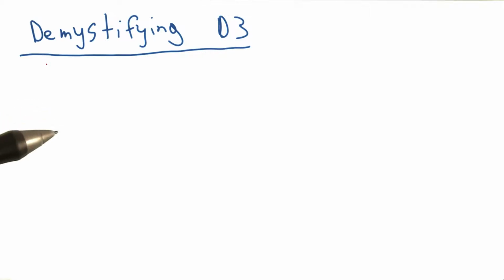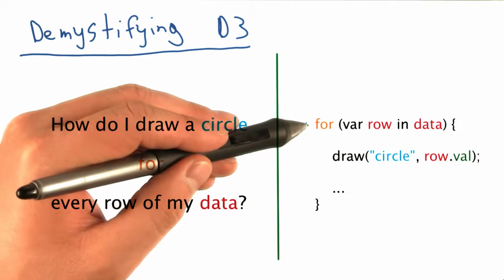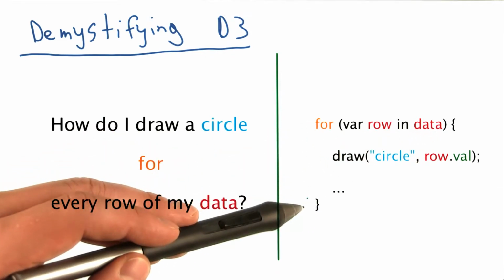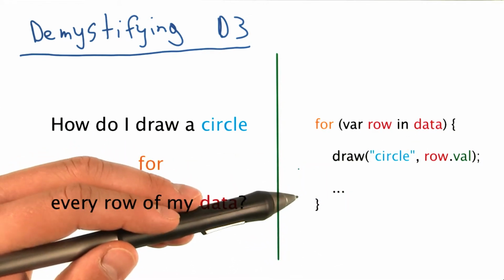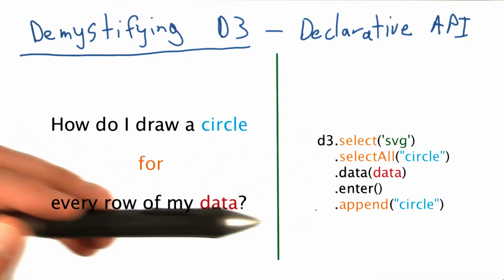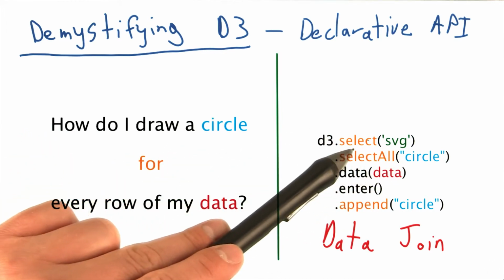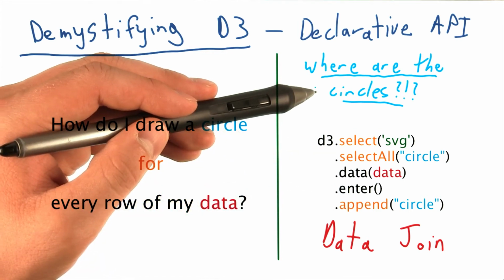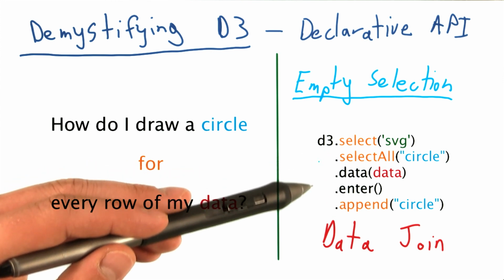Demystifying D3 - Data Visualization and D3.js